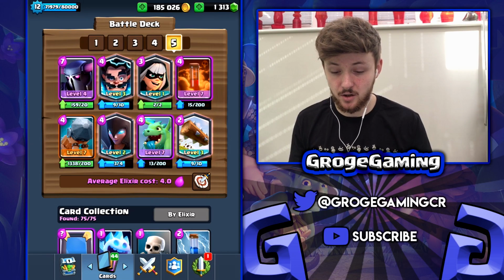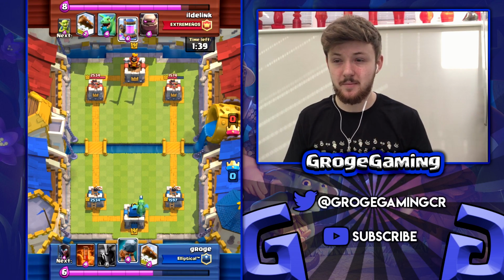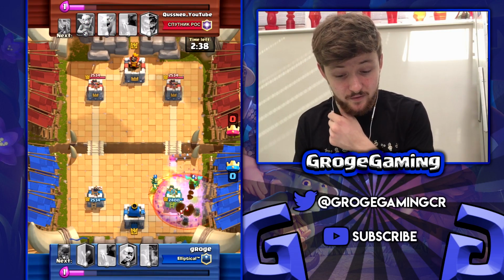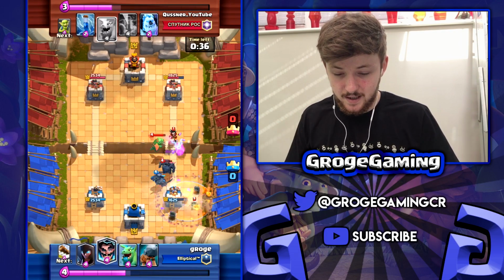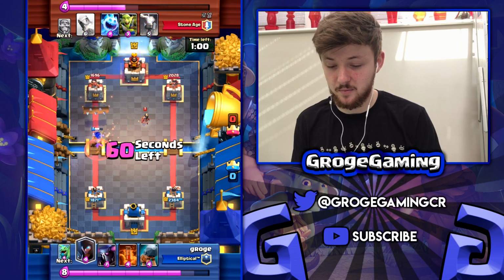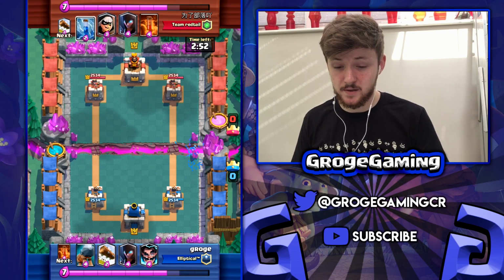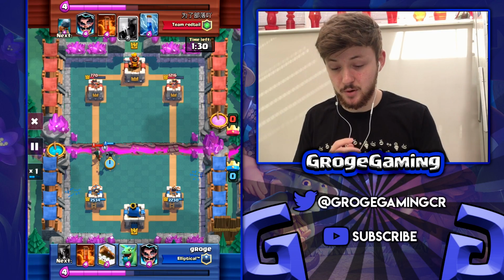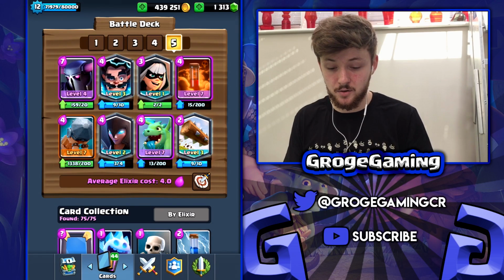EASY 20 WIN CROWN CHAMPIONSHIP DECK! | Pekka Beatdown! | Clash Royale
What's up everyone, so i managed to get the 20 wins in the Crown Championship Challenge and I thought I'd share the deck with you all. I hope you enjoy and can have success with this deck!

Credit for the deck goes to these two awesome guys, check them out on twitter!

I hope you enjoyed this deck guide video! If you did then let me know down below in the comment section and by leaving a rating.